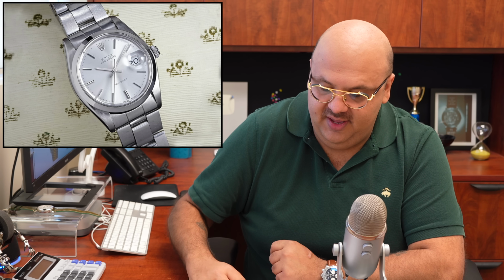The CHEAPEST ROLEX You Can Buy?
Top 5 Swiss Watches Under $500 Updated! :

Hamilton Khaki Field

Tissot Visodate

Glycine Incursore

Victorinox Inox

Mido Commander

Seiko Turtle